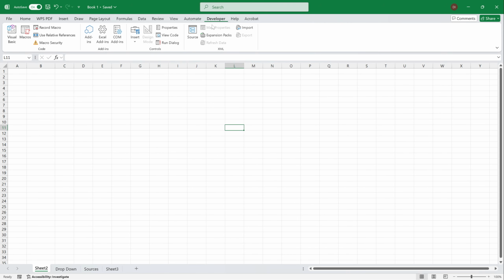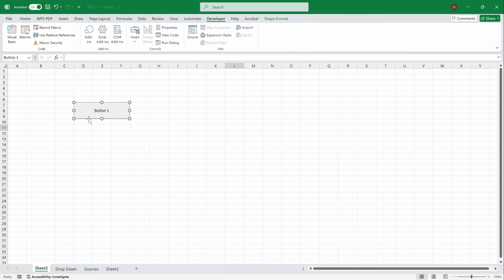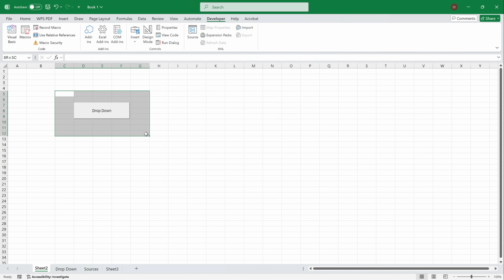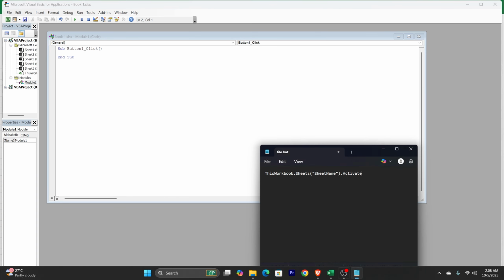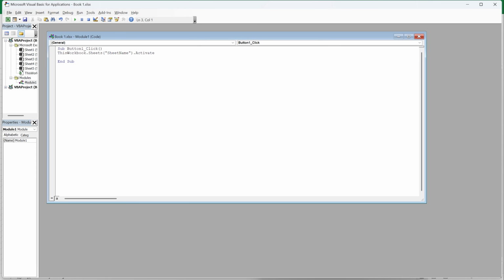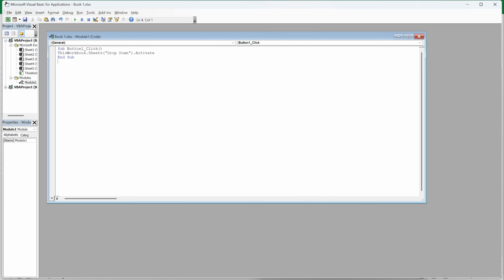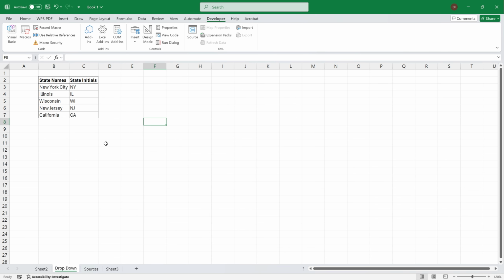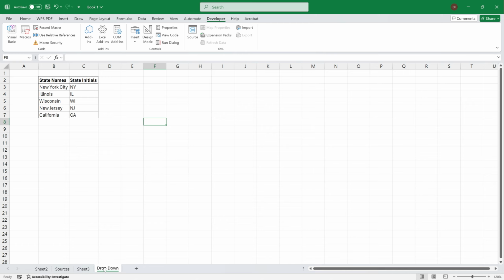How to Make a Button in Excel to go to Another Sheet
In this video tutorial you will learn how to make a button in Excel to go to another sheet!